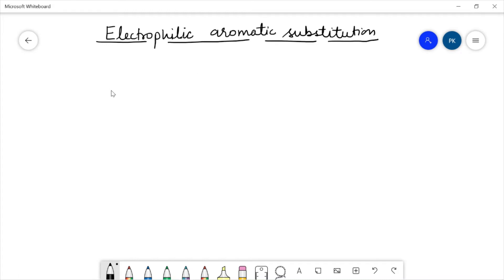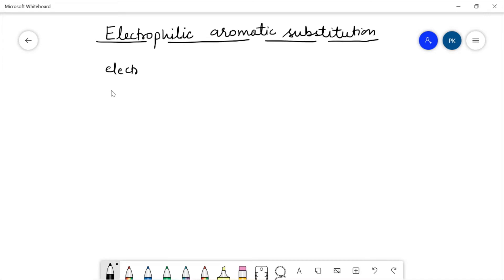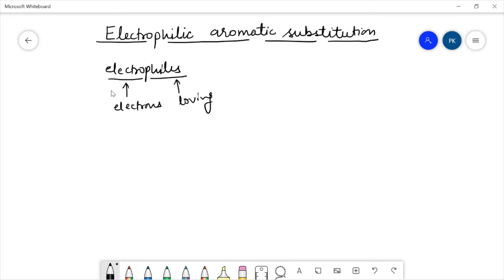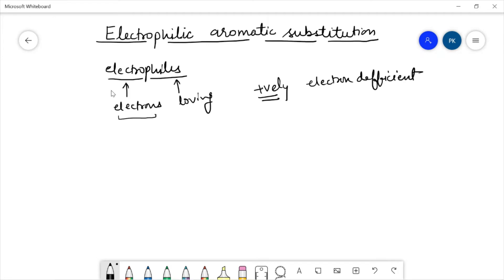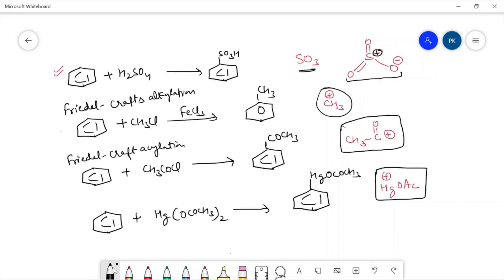Electrophilic aromatic substitution (Part-1)| reaction mechanism | organic chemistry| BSc Chemistry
In this video I have discussed the detailed mechanism of Electrophilic aromatic substitution. One example has also been discussed for complete understanding of the concept.

The video Electrophilic aromatic substitution (Part-1)| reaction mechanism | organic chemistry| BSc Chemistry, is the first part of Electrophilic aromatic substitution. In the next video I will explain the directive influence of the substituents.